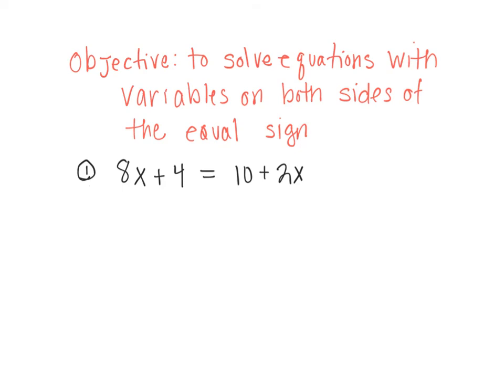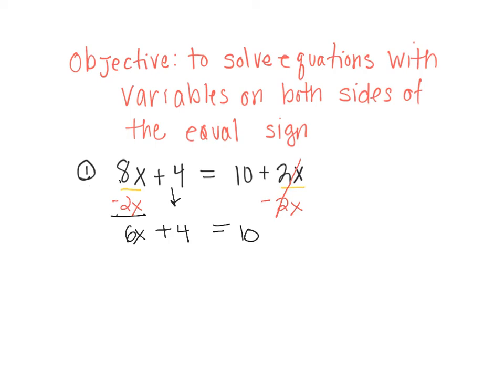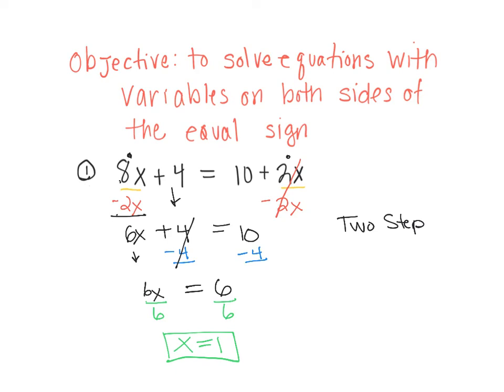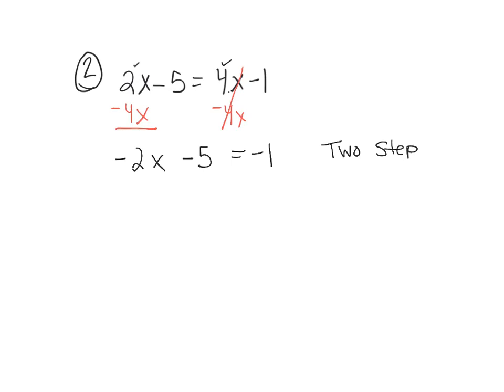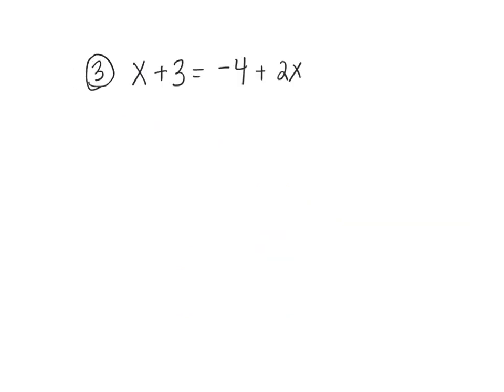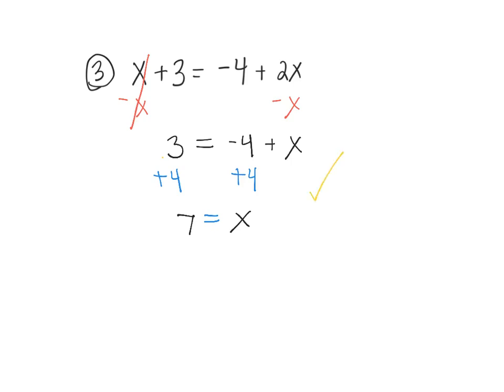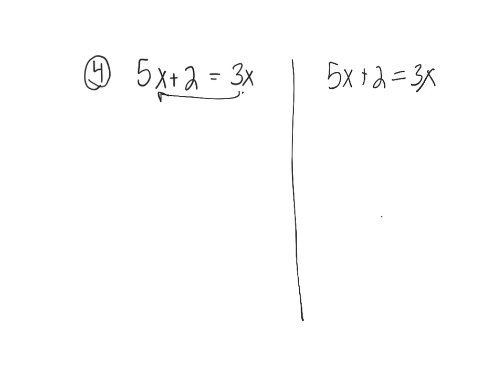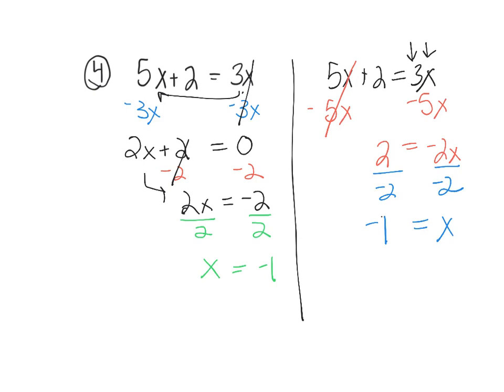Variables on both sides